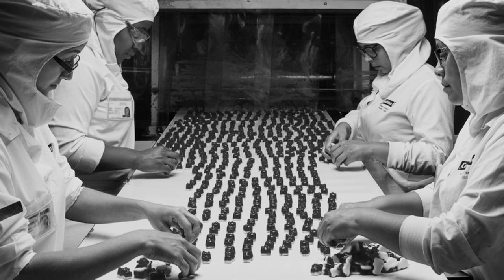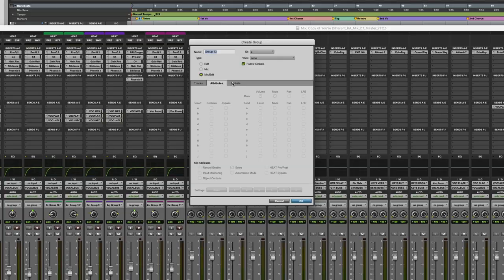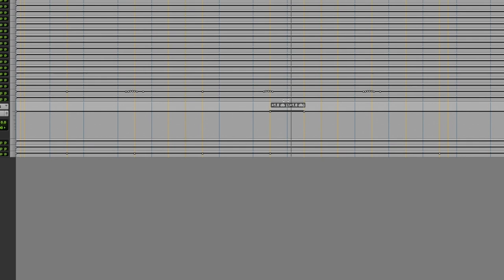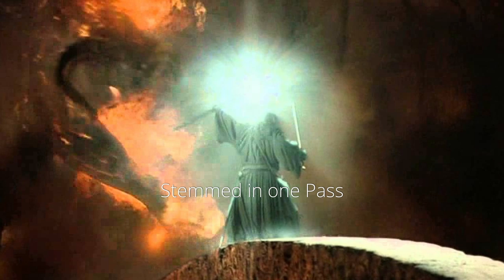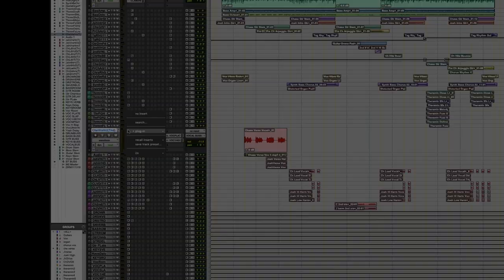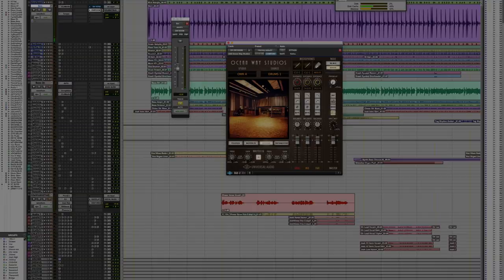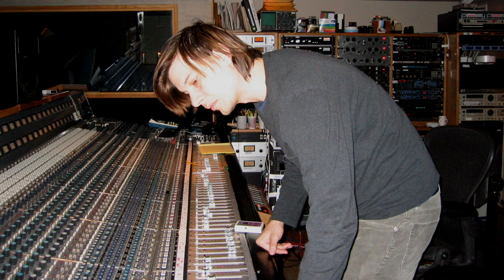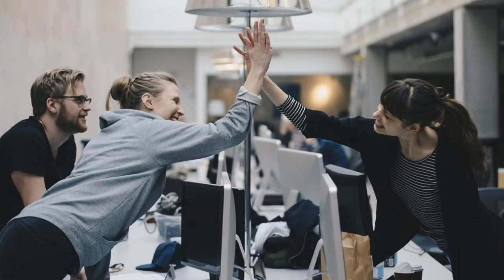Episode 2 - Mixing with Templates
Ken discusses his use of Templates in the mixing process.

Illustration by Evan Long